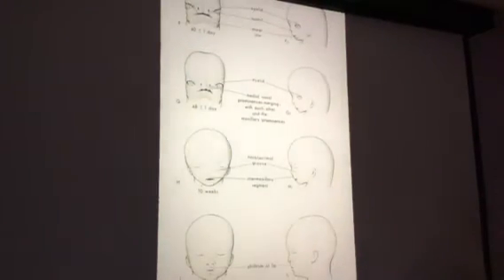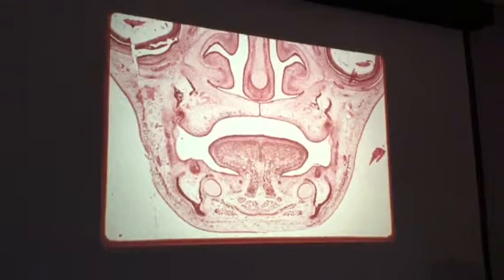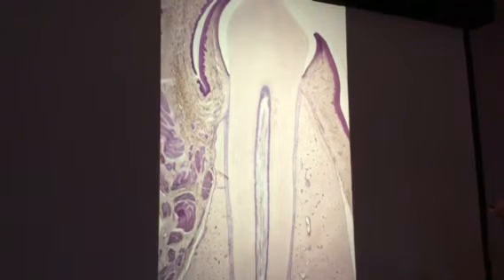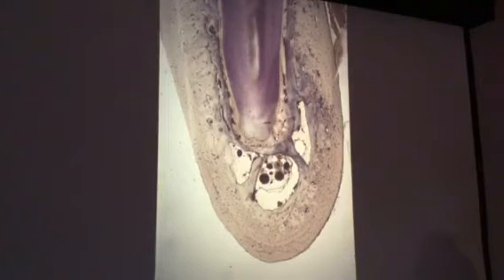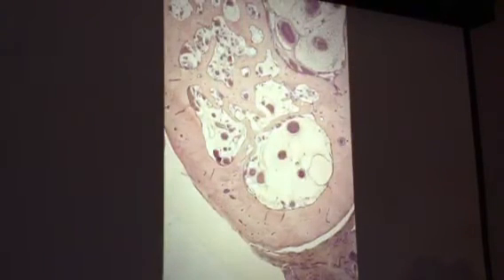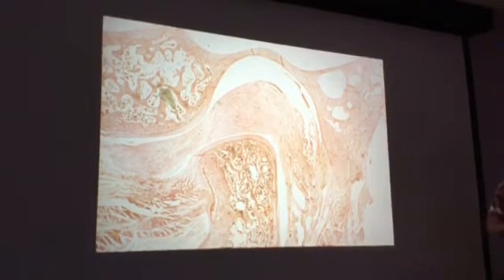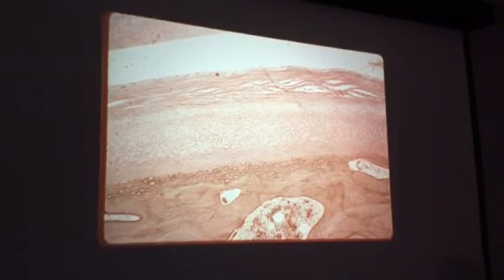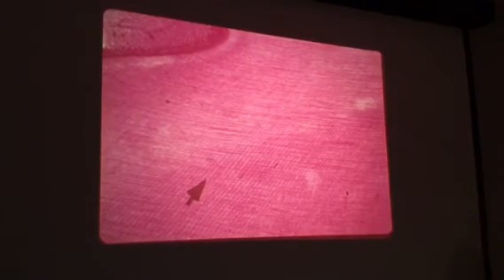Oral Histo Practical Review 1.1